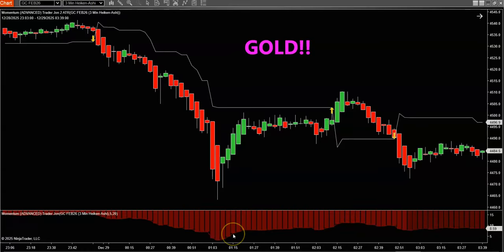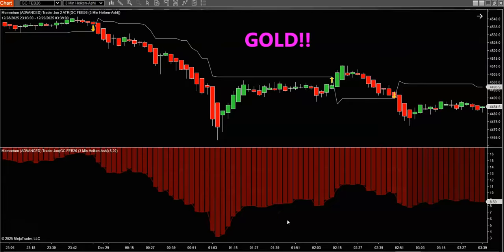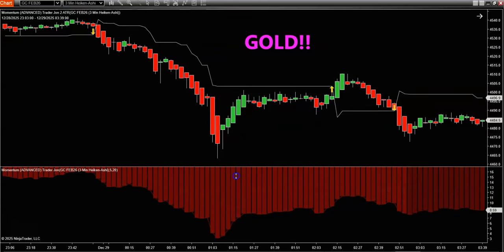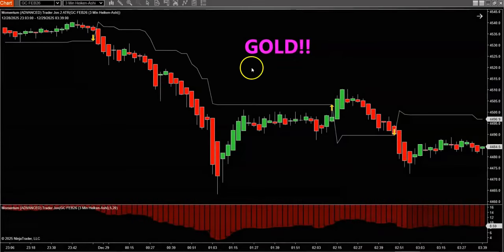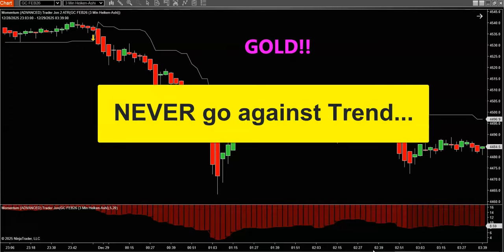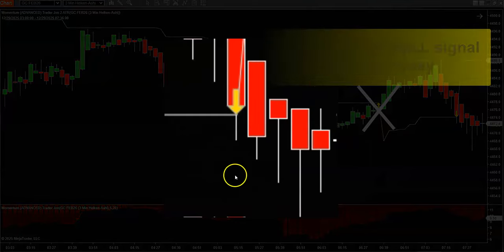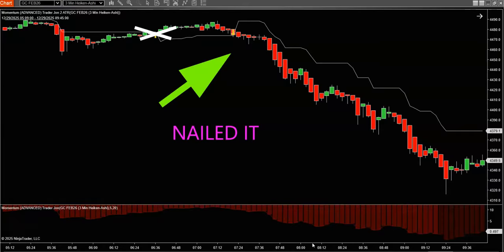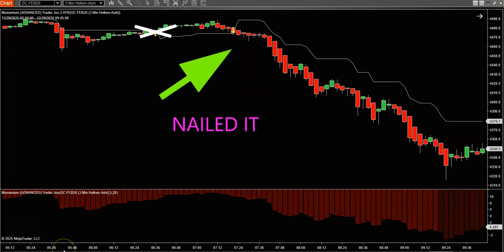Profit From WILD Swings in GOLD 💰 💲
How to trade Gold like a pro  ***FREE DEMO  In this Video I'm going to show you how to trade gold using a simple Gold Strategy.  This can Gold Strategy can potentially be used on all gold asset classes like gold futures, gold forex (XAUUSD), and gold stocks.  Learn to day trade gold.

Trading Gold is one of the best markets to day trade.  Volatility is good and you can trade Gold futures, Gold Forex (XAUSUD), and gold stocks.Having the right type of Gold chart can make a difference in your trading.The ability to spot trends in the gold futures or XAUUSD market is how professionals trade gold and gold stock ETF.

***BONUS - If you're serious about learning what are best trading strategies on Earth and you want to automate your gold trading strategies then feel free to get in touch link below to get your FREE DEMO on the best trading indicators and strategies that actually work.

You will see the truth on what makes a price action trading system GREAT and you'll finally be able to trade like a PRO.This video answers your price action questions like:

**what is the best trading system?

Come join FREE DayTrading Facebook Group!

DynoTrading is the leading provider of high end trading software currently being used by thousands of prop trading firms across the country.This is the SAME EXACT style used by many Wall Street trading institutions and hedge funds.